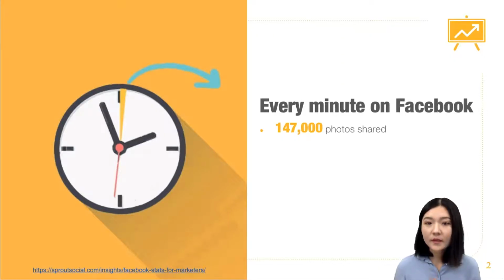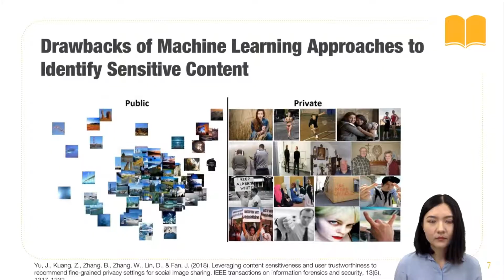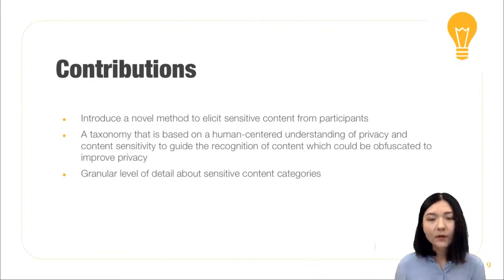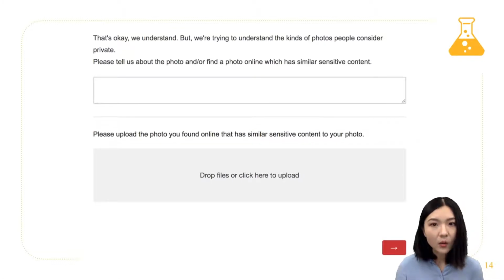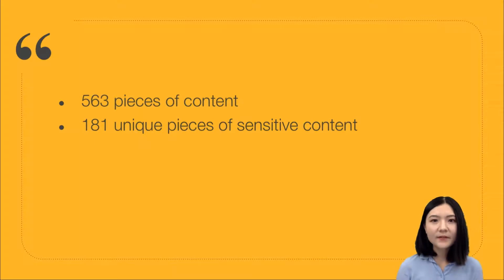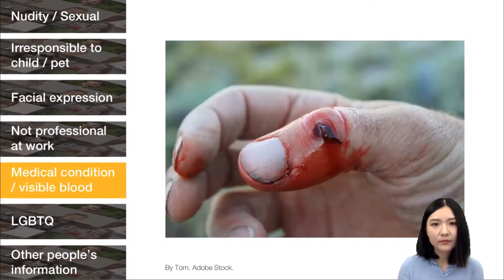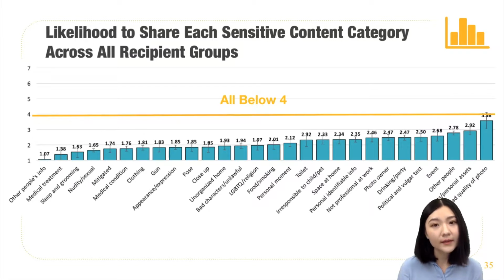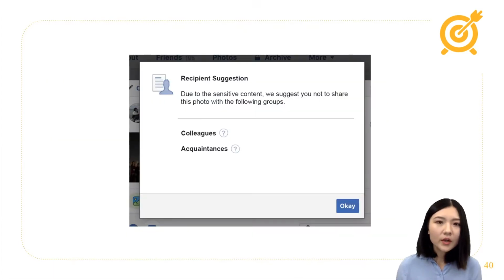Towards A Taxonomy of Content Sensitivity and Sharing Preferences for Photos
Yifang Li, Nishant Vishwamitra, Hongxin Hu, Kelly Caine

Session: Privacy theory & information disclosure

Abstract
Determining which photos are sensitive is difficult. Although emerging computer vision systems can label content items, previous attempts to distinguish private or sensitive content fall short. There is no human-centered taxonomy that describes what content is sensitive or how sharing preferences for content differs across recipients. To fill this gap, we introduce a new sensitive content elicitation method which surmounts limitations of previous approaches, and, using this new method, collected sensitive content from 116 participants. We also recorded participants' sharing preferences with 20 recipient groups. Next, we conducted a card sort to surface user-defined categories of sensitive content. Using data from these studies, we generated a taxonomy that identifies 28 categories of sensitive content. We also establish how sharing preferences for content differs across groups of recipients. This taxonomy can serve as a framework for understanding photo privacy, which can, in turn, inform new photo privacy protection mechanisms.